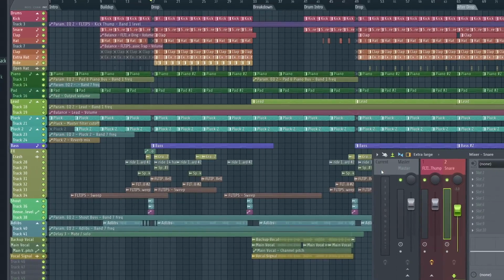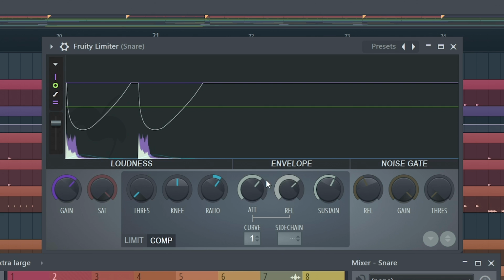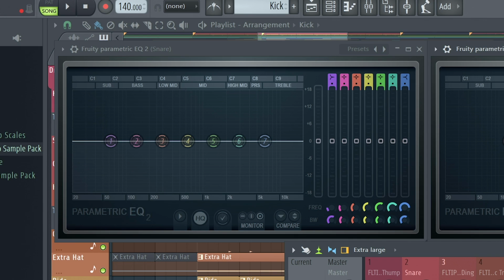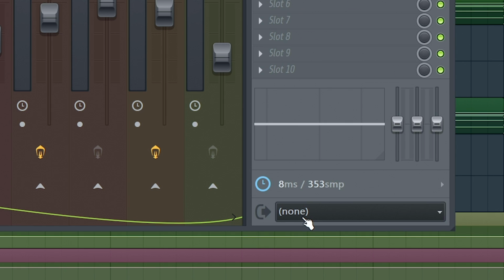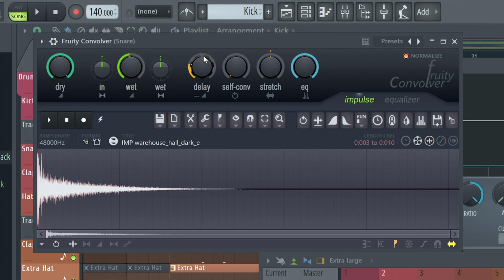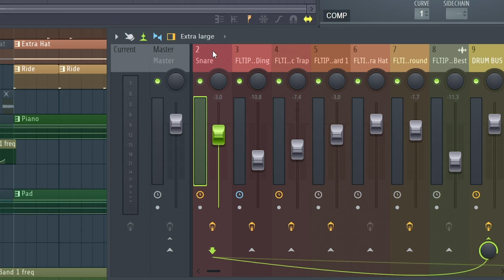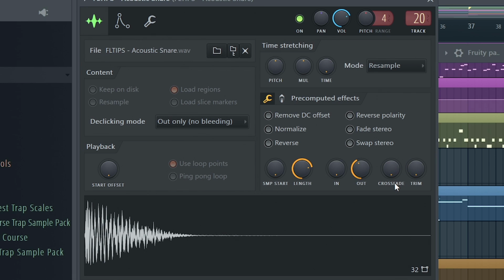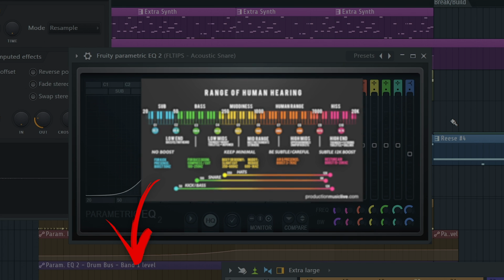The Best Snare Mixing Tricks & Tips | FL Studio Tutorial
In this video, we’re breaking down the best snare mixing tricks

🎓 *Enroll In Our Premium Full-Length Courses*

📁 *All Samples, Presets, MIDIs & Templates*

💎 *Join Mix Elite Full Academy*
 + Instantly Access all 53+ hours of Courses (520+ Lessons)
 + All sound packs
 + Unlimited Feedback on your music from a PRO
 + Weekly Live Coaching Calls
 + Unlimited Mastering by a PRO
 & many more..

💬 *Follow Us For Daily Music Production Tutorials*

📌 *What You'll Learn In This Video*
Today I will show you a complete guide on mixing snares or claps. How to mix your snare & make it sound professional, hard-hitting, popping, smacking and cutting through!
Before everything, there is SAMPLE SELECTION. Always. That's why we've made our The Best Trap Sample Pack so you can use only sounds we love, and we use ourselves! The link is at the top of the description.
But in today's video, we will be using limiter as a transient processor, layering it, making the stereo separation, pre-delaying, properly adding reverb and more!

Happy producing!